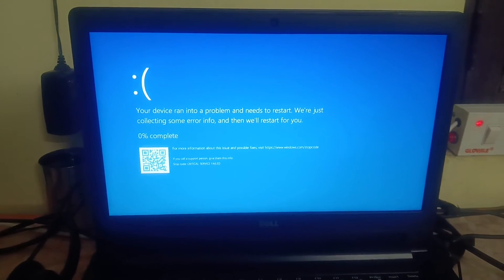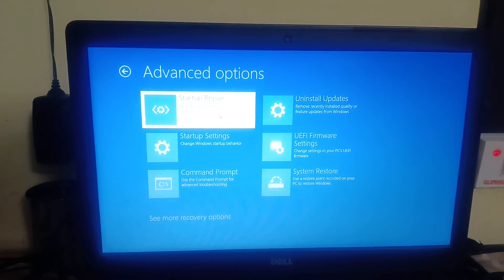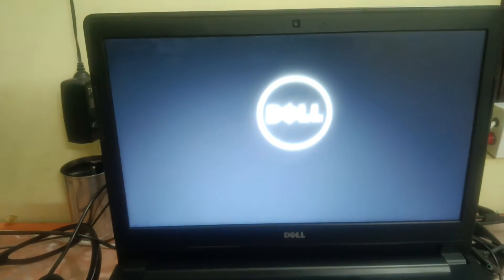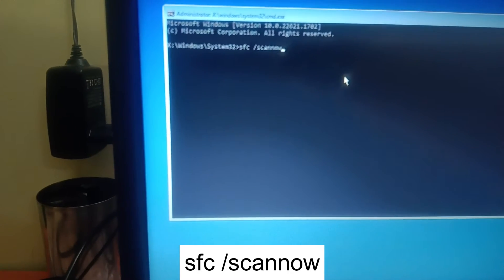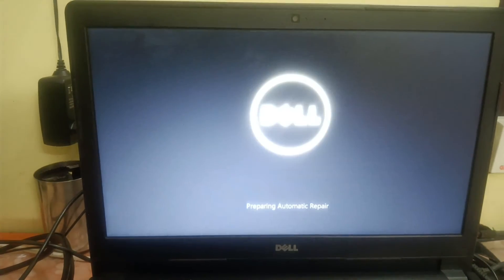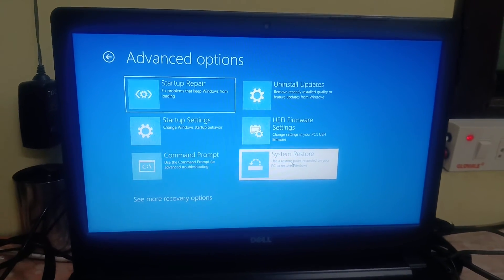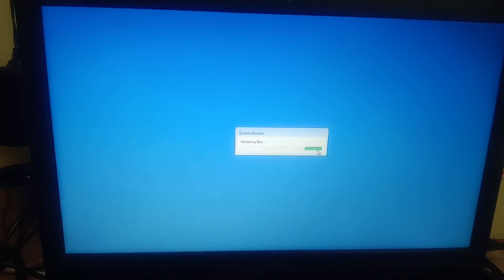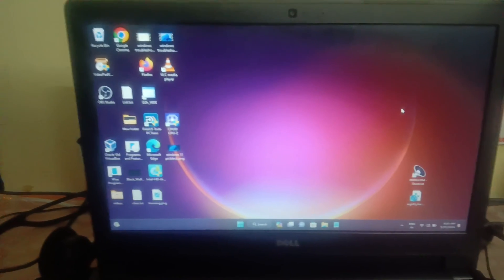✅(2024)- Fix Blue Screen Of Death Error In Windows 10/11 || PC Ran Into Problem and Needs to Restart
✅Fix Blue Screen Of Death Error In Windows 10/11 (2024) || PC Ran Into Problem and Needs to Restart. We are just  collecting some error info and then we will restart for you error